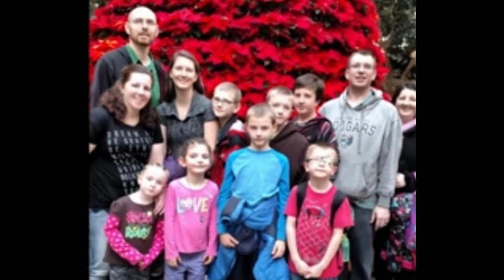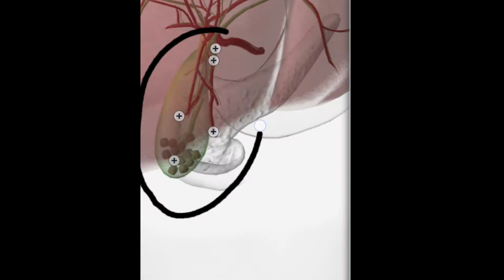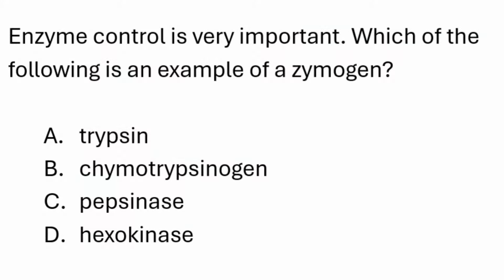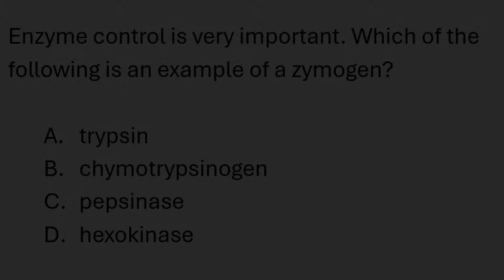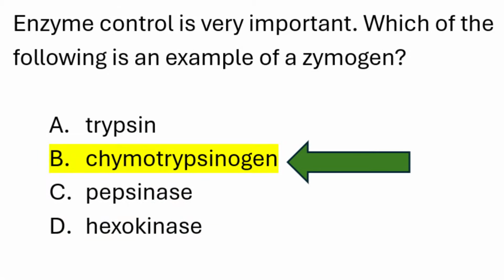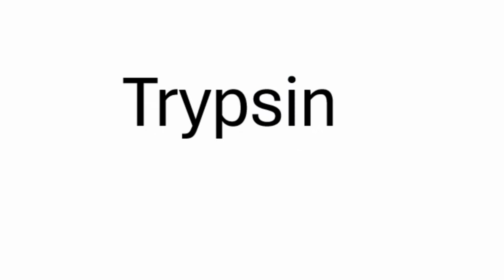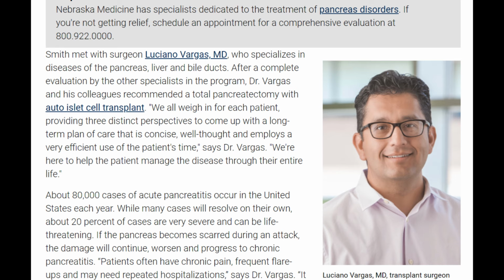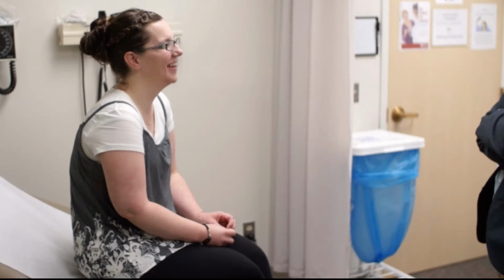MCAT Study Break: Pancreatitis and Zymogens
Take a productive study break with me. If you want to be a medical doctor, the Medical College Admissions Test, or MCAT, is a necessary hurdle you must clear. It is a beast of a test. My hope is that these short videos help you take a productive study break while sneaking some salient practice topics into the time. My videos are here to help you remember that desire points to destiny. If you find medicine interesting and have always wanted to be a physician, chances are you have found your place in the world and don't you ever forget it!

I offer science tutoring and premed coaching.